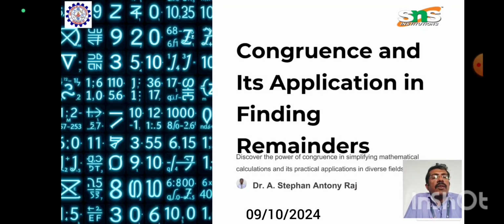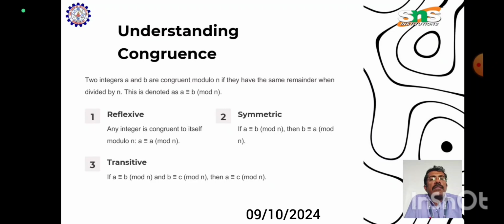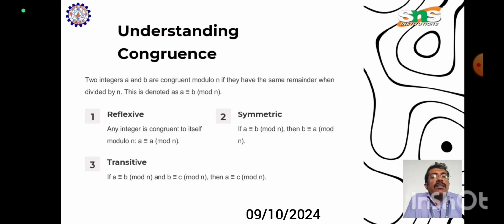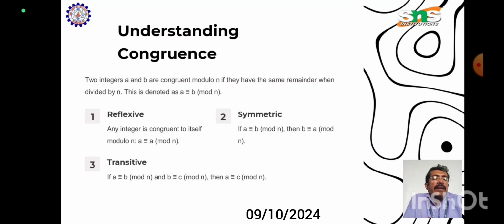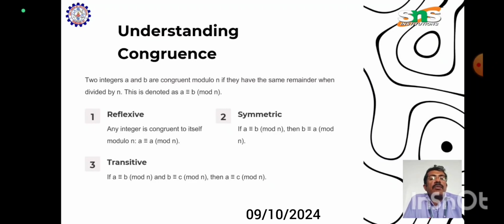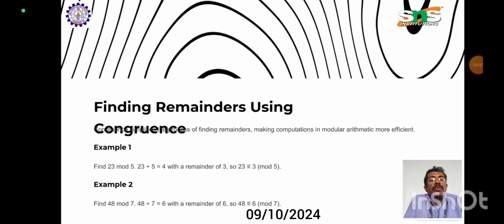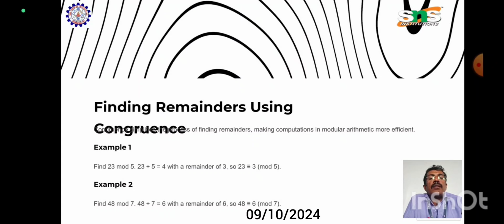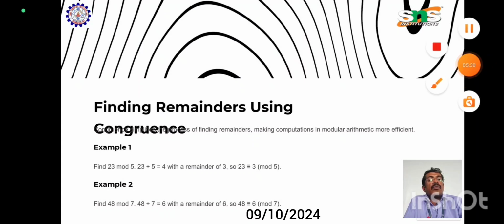Understanding Congruence | Dr. A. Stephan Antony Raj | SNS INSTITUTIONS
In number theory, congruence is a way to describe the relationship between two integers based on their remainders when divided by a certain integer, known as the modulus. This concept plays a vital role in various branches of mathematics, including cryptography, algebra, and modular arithmetic.